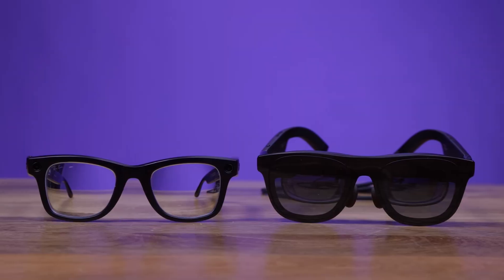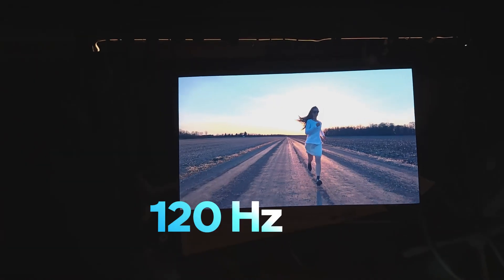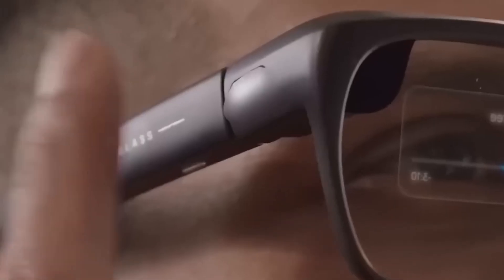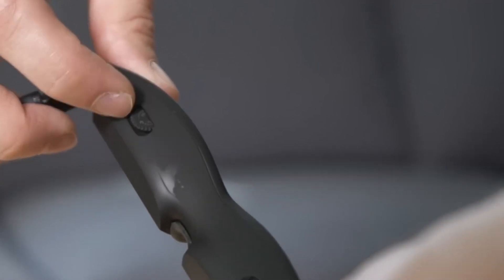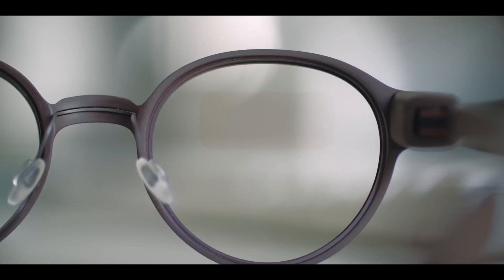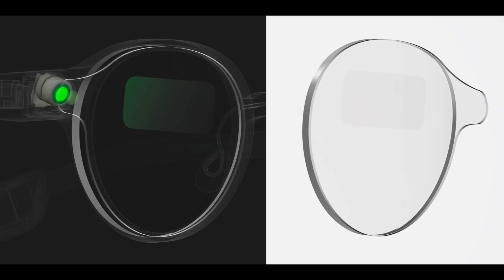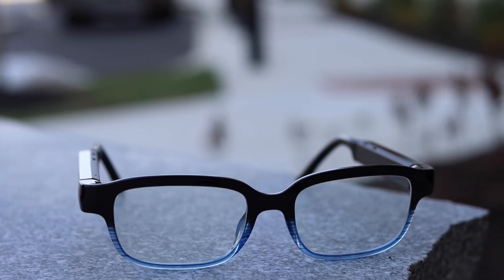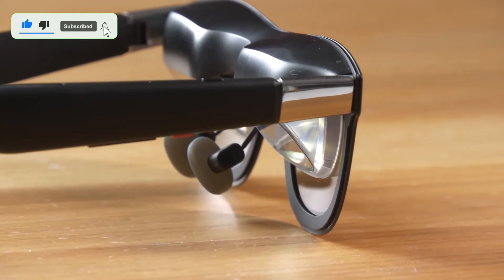AI Glasses: Top 6 AI Glasses of 2025 | the Next Wave of Smart Wearables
AI Glasses
Ready to see the future—right on your face? Explore the next wave of smart wearables as we count down the AI Glasses! Whether you're a tech enthusiast, content creator, or just curious about the latest in wearable tech, this video breaks down the best AI Glasses for every need and budget.

Time Segment
0:00 Intro: The Future of AI Glasses
1:10 #6 Raino Air 3S – Best Budget Option
2:25 #5 Ray-Ban Meta – Best for Photography
3:40 #4 Viture Pro XR – Best for Entertainment
5:00 #3 Even Realities G1 – Best for Everyday Use
6:15 #2 Amazon Echo Frames – Best Voice Assistant
7:30 #1 XREAL One Pro – Best Overall AR Glasses
8:45 Final Thoughts
🕶️ Featured AI Glasses of 2025
Raino Air 3S: Huge 201" virtual display, 120Hz refresh, DCI-P3 color, dual-chamber audio, and immersive light-blocking lenses.
Ray-Ban Meta Glasses: 12MP ultrawide camera, Meta AI, live streaming, 5-mic spatial audio, open-ear speakers—perfect for creators!
Viture Pro XR: 135" HD display, 4,000 nits, Harman-tuned speakers, micro-OLED, titanium build—entertainment on the go.
Even Realities G1: Lightweight, subtle monochrome display, 1,000-nit brightness, wireless charging, prescription-ready.
Amazon Echo Frames: Alexa built-in, hands-free control, open-ear audio, 14-hour mixed use, splash-resistant.
XREAL One Pro: Dual 1080p Sony micro-OLEDs, 57° FOV, XREAL X1 chip, 3DoF tracking, Optic Engine 4.0—AR at its best!
🔥 Why Watch?
Compare the top smart glasses for every lifestyle and budget
Discover which features matter most: display, camera, AR, audio, and more
Stay ahead with 2025’s most innovative wearable tech